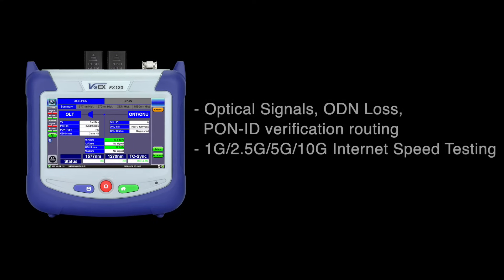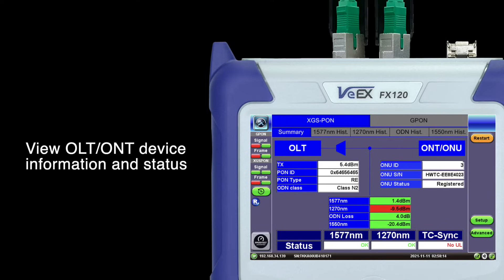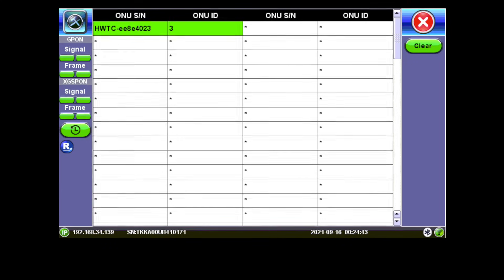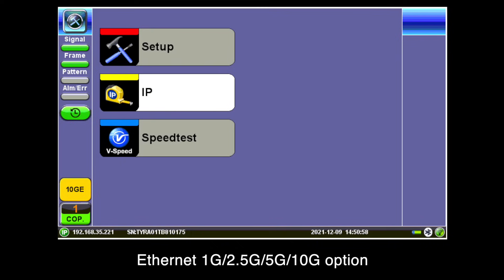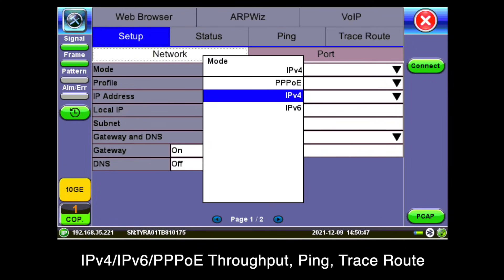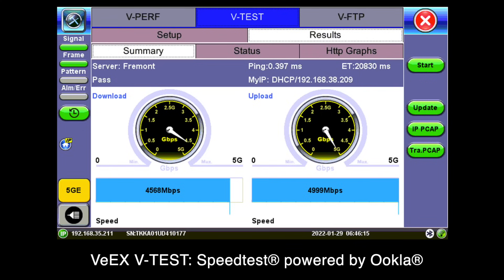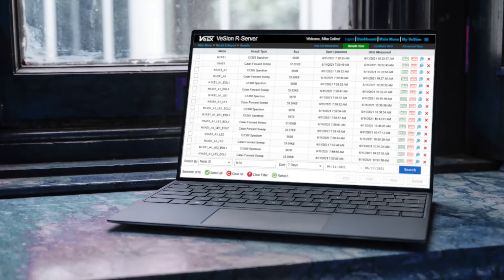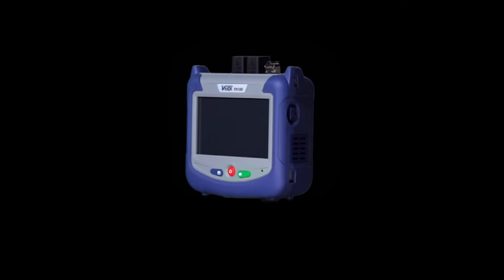Introducing the FX120, XG(S)-PON Analyzer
The FX120 is an Advanced PON Analyzer that is the ideal tool for service technicians tasked with service activation and resolving service complaints at customer premises by identifying root cause of service issues. Real time data analysis provides downstream/upstream power levels, PON-ID including OLT-ID, ODN class and Tx power, ONU/ONT-ID as well as rogue ONUs that can cause service disruptions to all subscribers sharing a PON-ID.

The FX120 has been designed to address the challenges service providers encounter when installing, activating, and troubleshooting 1Gbps and 10Gbps fiber networks at customer sites. This new PON Analyzer has the ability to simultaneously verify upstream and downstream power levels for GPON and XG(S)-PON per ITU-T standards as well as 1550 RF video signal. The new interface quickly displays signal levels for optical wavelengths, PON ID information, and ONU ID, serial number and status all on one screen. Simply toggle between the two data rates to view 1Gbps or 10Gbps measurements simultaneously while eliminating cross contamination. Users may also use the color-coded pass/fail pre-defined thresholds according to the ITU-T G.984 and G.9807.1 standards or use their own threshold values.

Additionally, the FX120 can also be used to validate high-speed Internet bandwidths up to 10 Gbps, using the optional Speedtest® powered by a ubiquitous network of Ookla® servers.